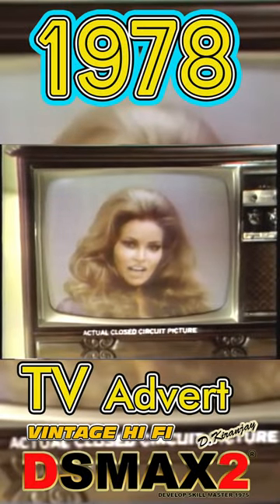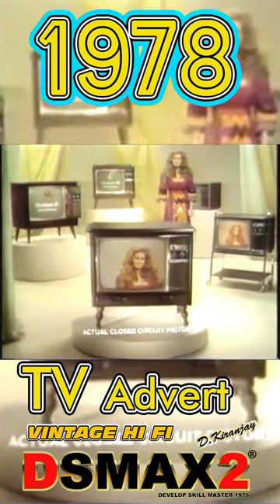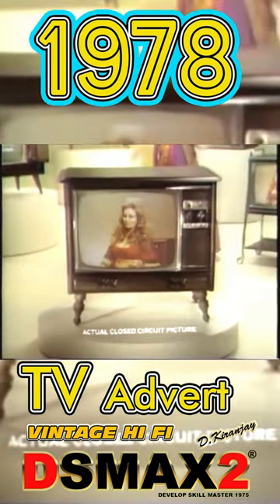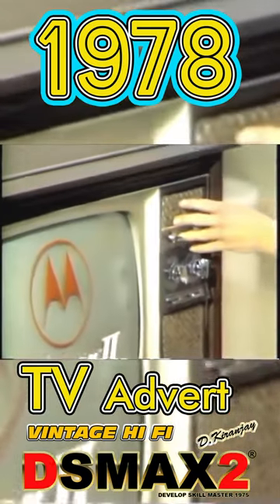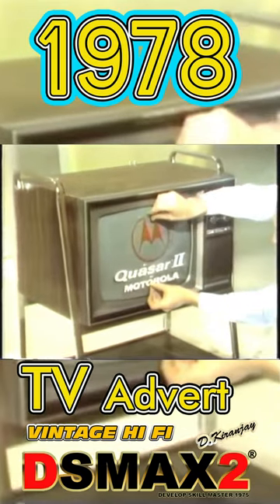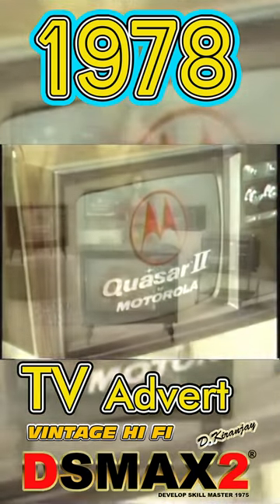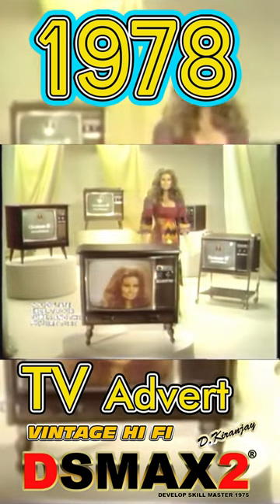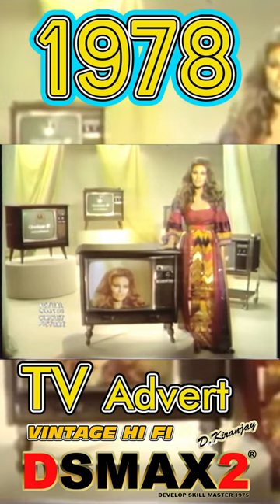MOTAROLA TV 1978 QUASAR 2 COLOUR VINTAGE ADVERT COMMERCIAL